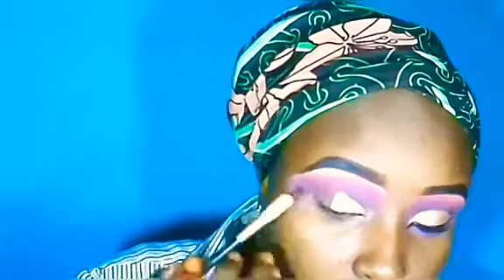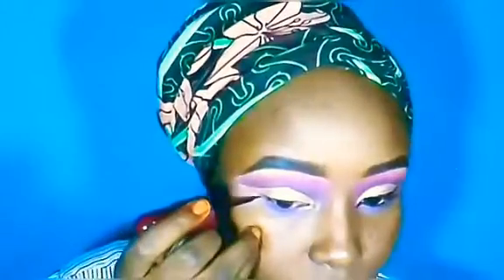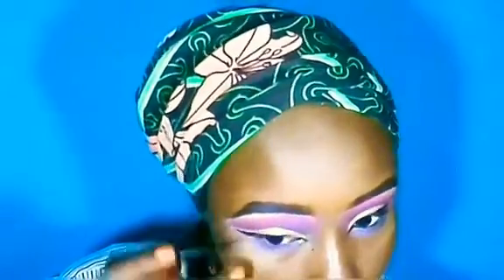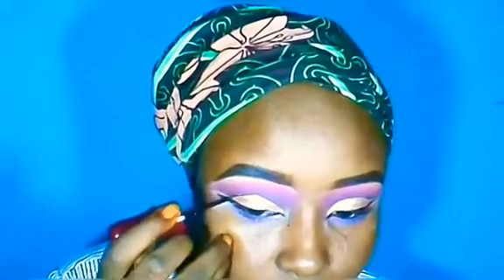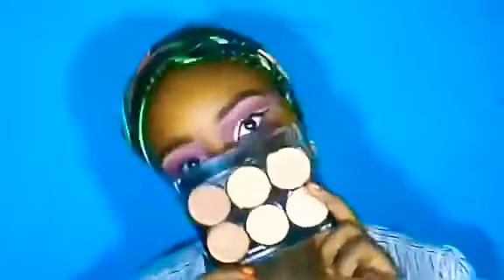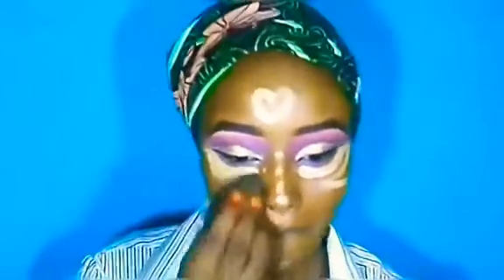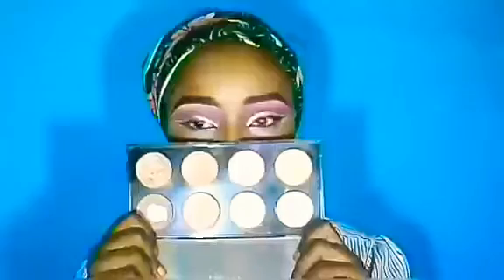BEGINNER FRIENDLY MAKEUP ||WOC PURPLE CUT-CREASE TUTORIAL